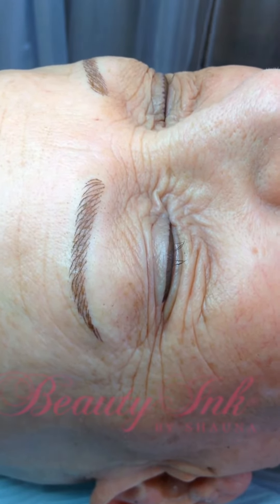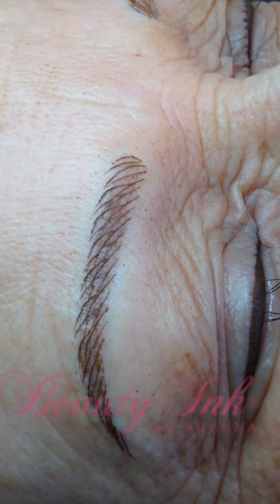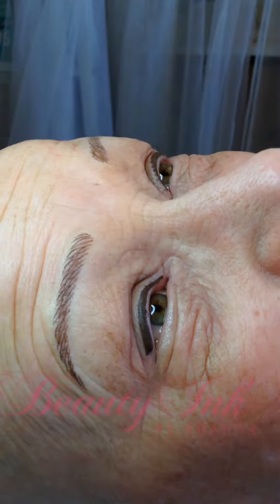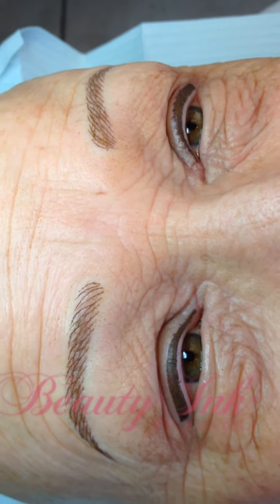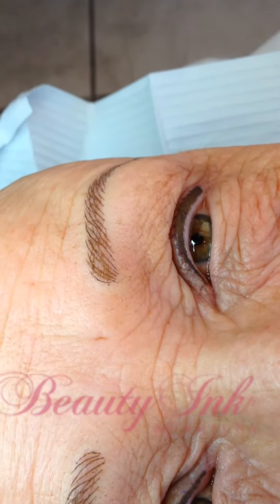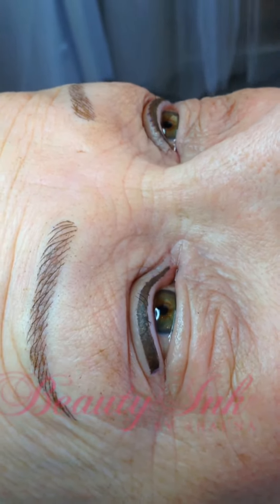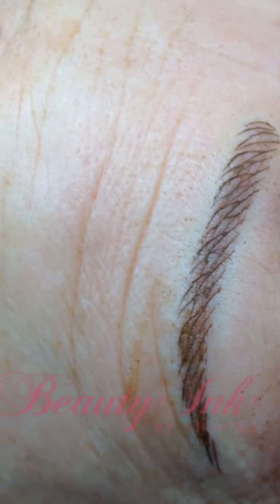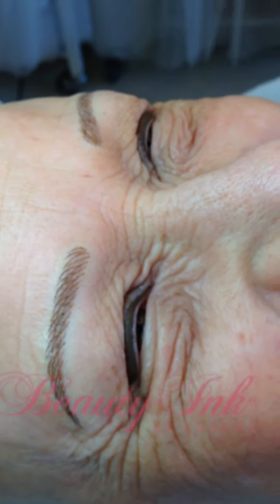Alopecia client tattoos her eyebrows and eyeliner at BEAUTYINK® in Canada.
She loves her new Hyper realism tattooed eyebrows and liner.. Microbladed, branched feathered brows by Shauna at
BEAUTYINK® in Vancouver, B.C, Canada. 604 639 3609